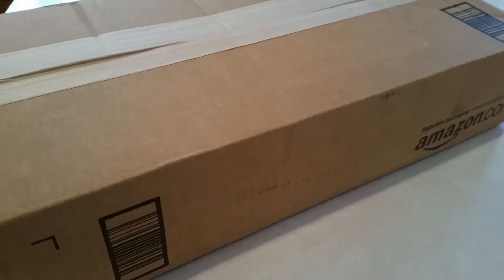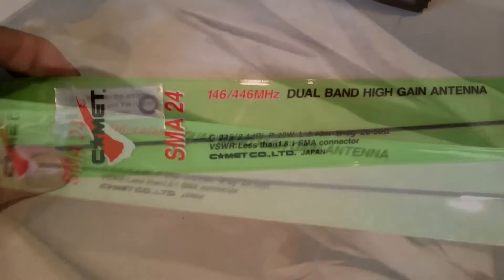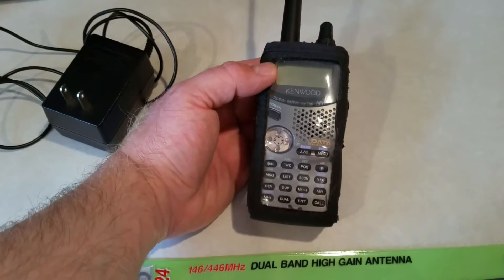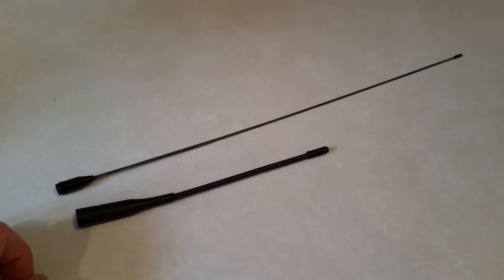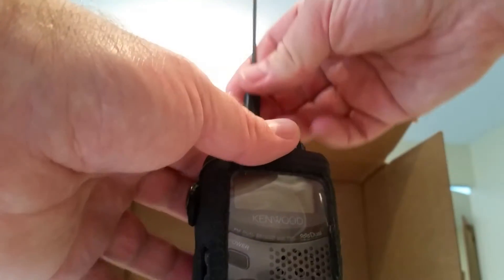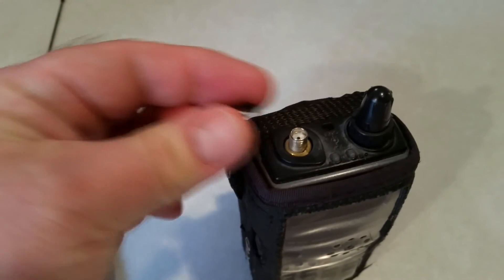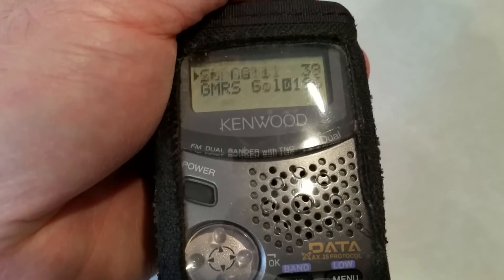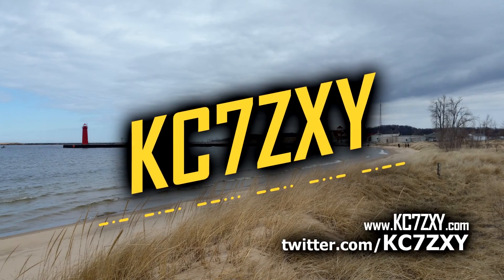Comet SMA-24 Antenna | Unboxing and First Look Review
Comet Original SMA-24 146/446 Dual-Band High Gain Antenna | Unboxing and First Look Review - The Comet SMA-24 has a length of about 17 inches and acts as a 1/4 wave on 146MHz for a gain of 2.15dBi. Meanwhile, on 446MHz it shows a gain of 3.4dBi and acts as a 5/8 wave radiator. The manufacturer states that the maximum power handling of this antenna is 20 Watts.

Comet SMA-24 Antenna

The Comet SMA-24 Dual Band antenna was originally purchased to augment my Kenwood TH-D7A handheld Amateur Radio. The antenna, with it's SMA connector, is also well suited for use with other radios in my collection. In particular, this antenna might make a good match for my recently purchased RTL-SDR (software defined radio) dongle.

Random thoughts, videos, and photos...

KC7ZXY holds a General class Amateur Radio license and is a working software and computer engineer in the Aviation Industry. The videos on this channel are dedicated to Amateur Radio News, Reviews, Opinions, and Projects.